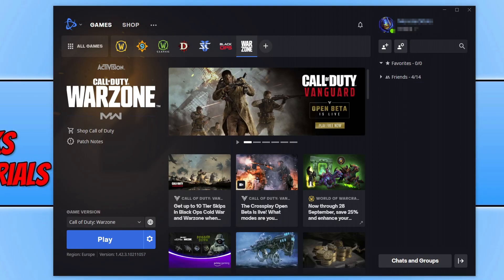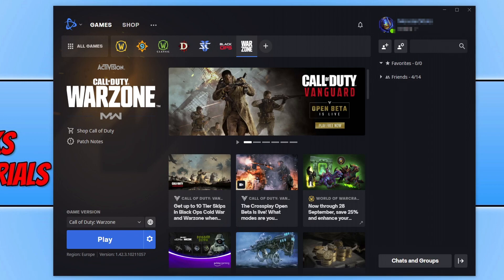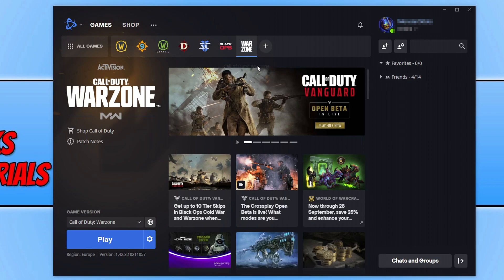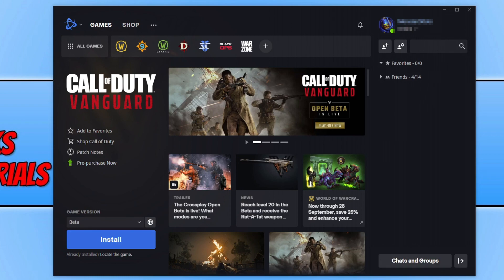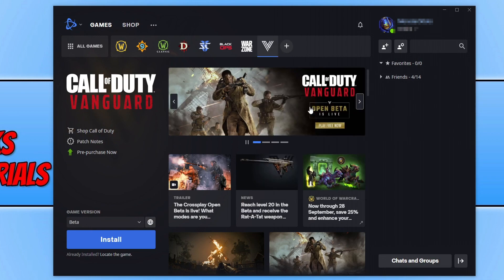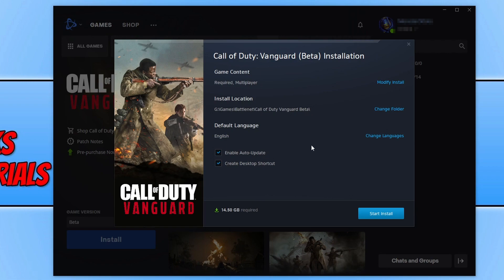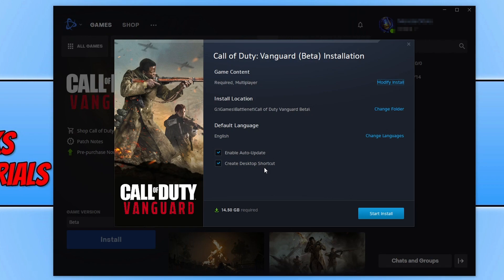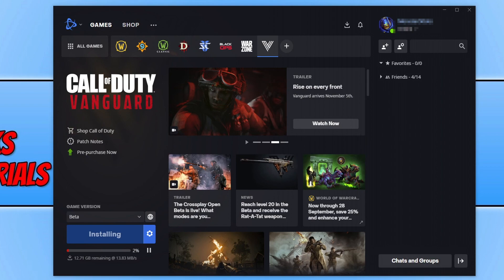Download Call Of Duty Vanguard Open Beta On PC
Install COD Vanguard Open Beta Free On Windows 10 PC Or Laptop

In this Windows tutorial, I will be showing you how to download and install Call Of Duty Vanguard Open Beta on your PC or laptop. The fantastic news is that the Open Beta for Vanguard is now available to download on your computer for a short time. So if you want to give COD Vanguard a try before its much anticipated release, then you may want to download the Open Beta ASAP which I show you how to do in this video!